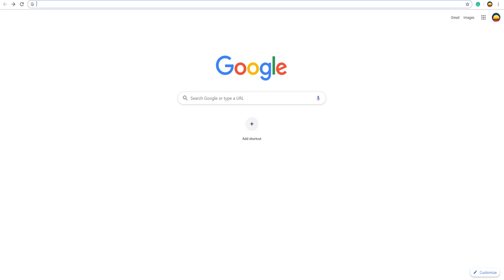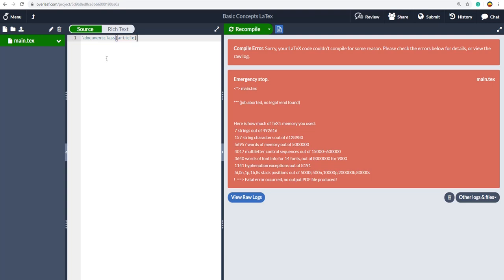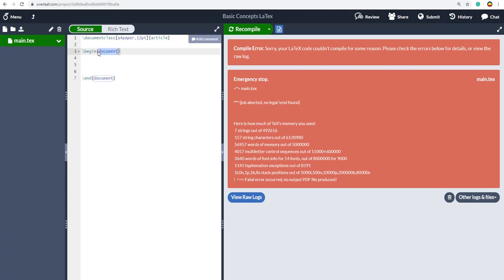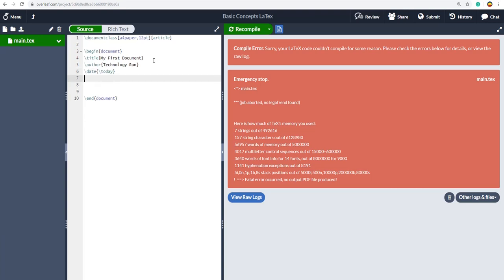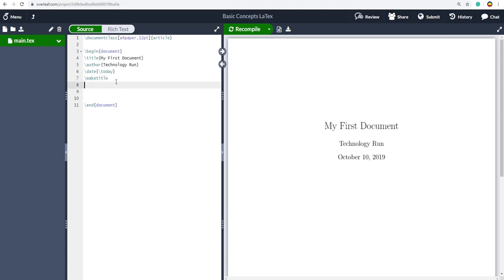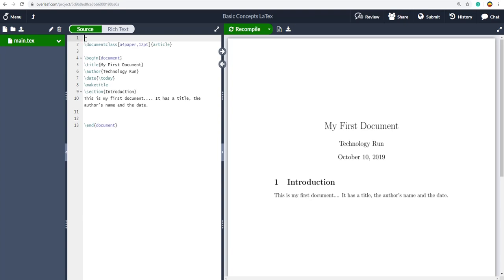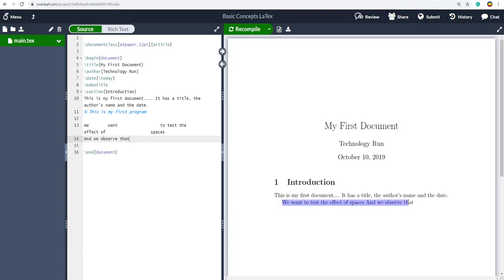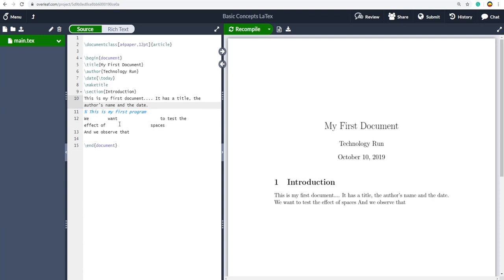LaTex for beginners - Tutorial 2 - First LaTex Document with paragraphs and comments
LaTex for beginners - Tutorial 2 - First LaTex Document with paragraphs and comments. This is the second tutorial of LaTex in which I will be showing you how to create your First LaTex Document with paragraphs and comments so be tuned.